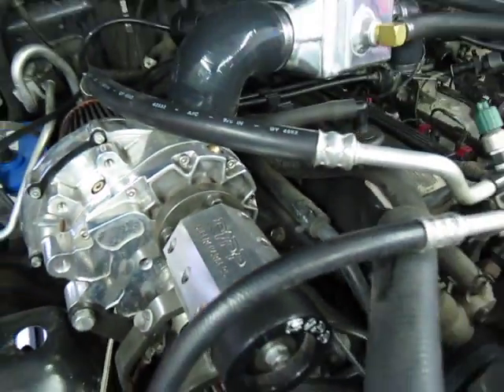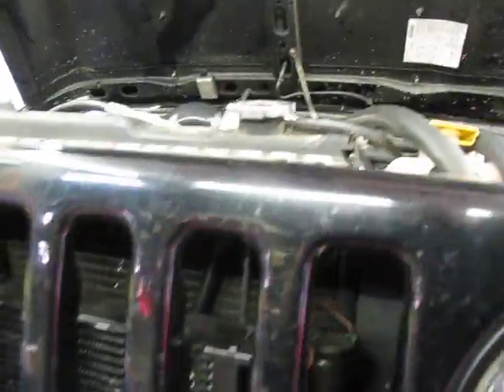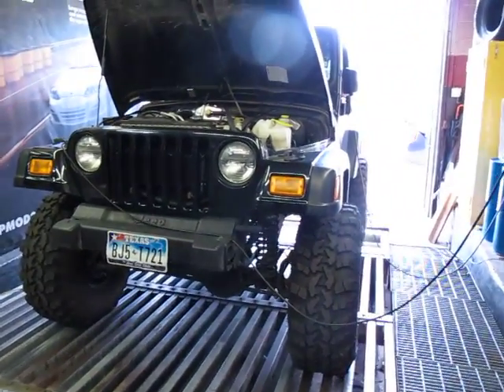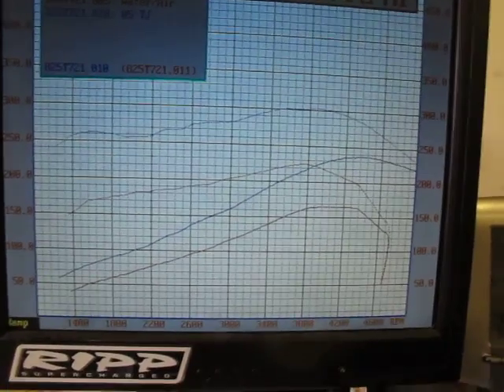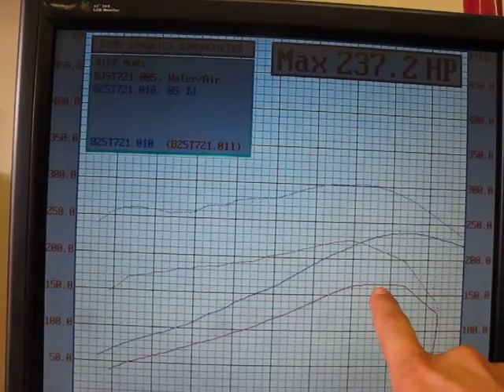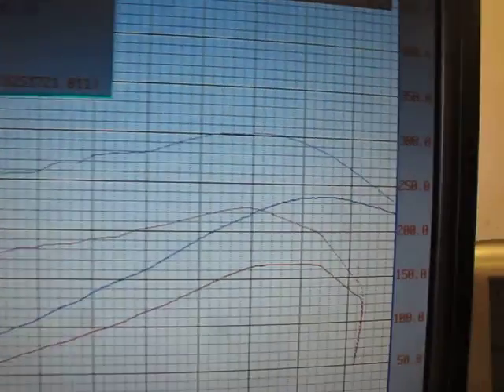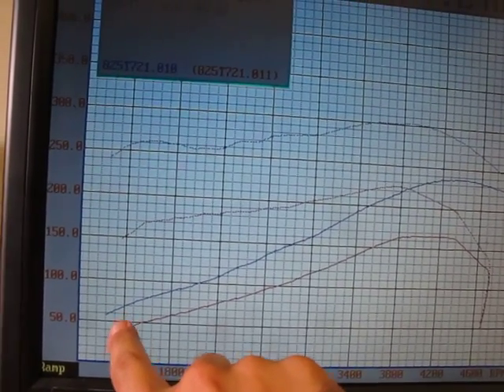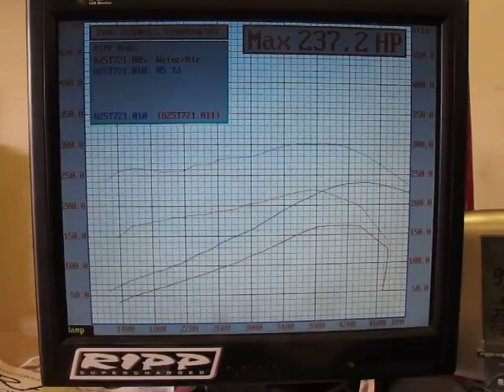RIPP Superchargers 2005-06 TJ GEN2 6spd 240whp 300ft/lbs of Torque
This video is of a otherwise stock TJ running a RIPP GEN2 Supercharger kit. The GEN2 kit produces a staggering 140 additional ft/lbs of torque and an additional 80 rear wheel HP... This kit install in 60-8 hours and comes with Plug and play injectors, map sensors and tune via a Diablo Sport Predator